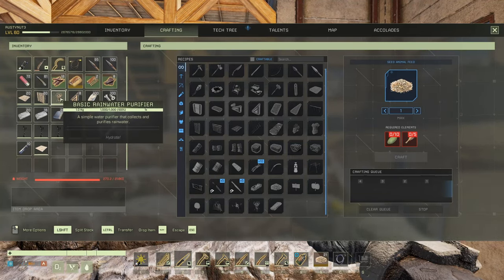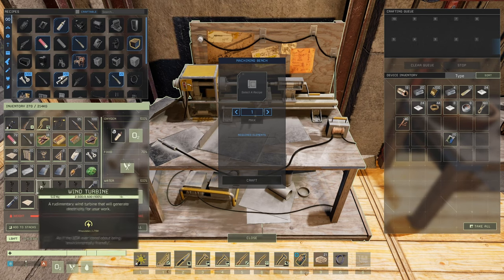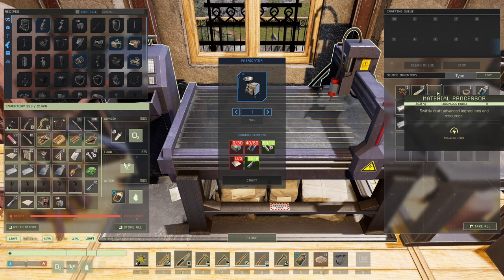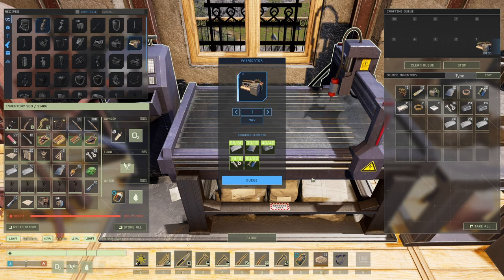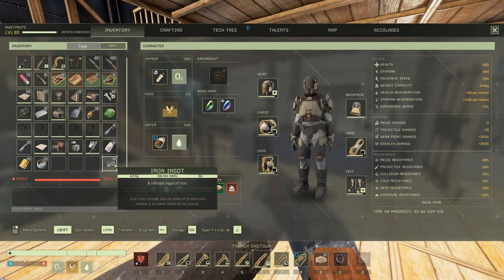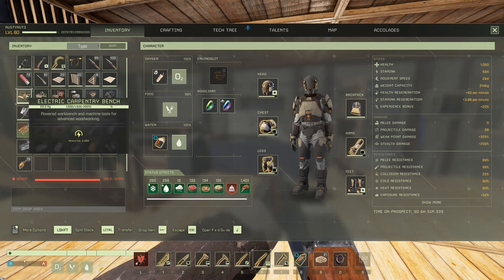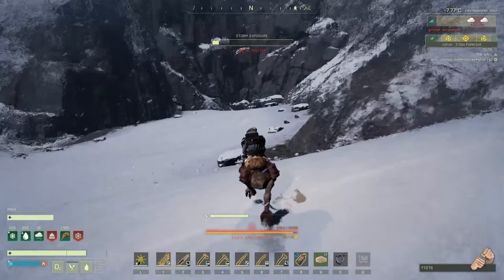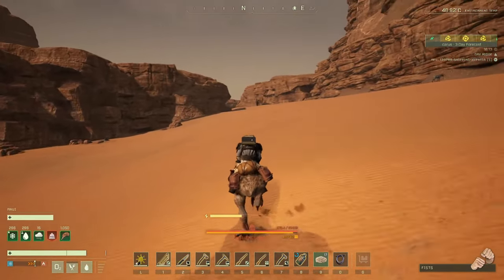Now We Can Begin! Icarus Open World Gameplay [S04E59]